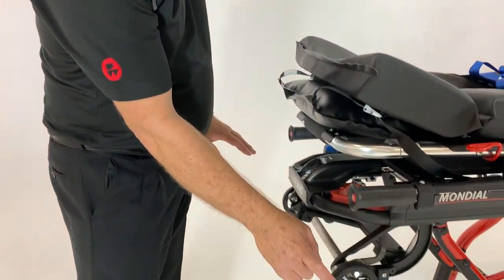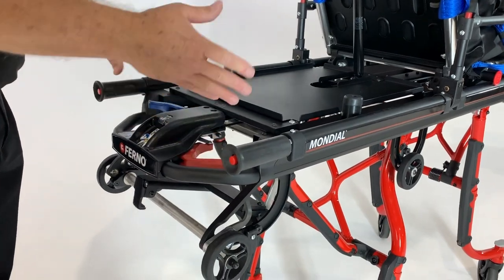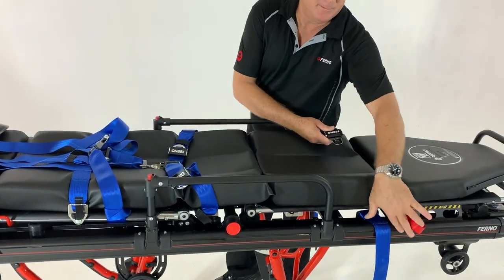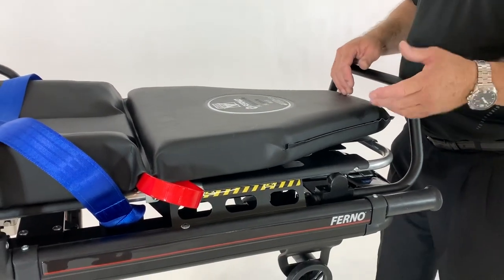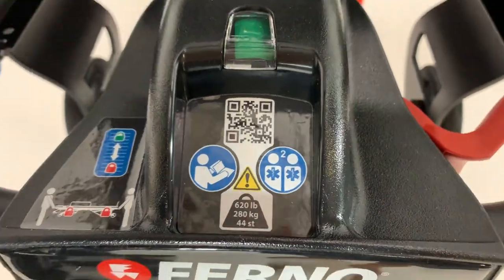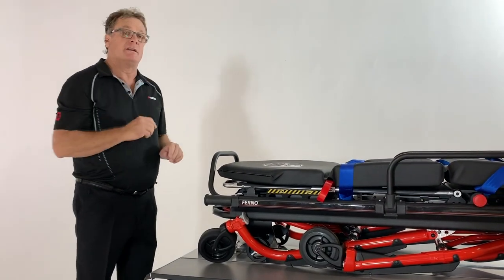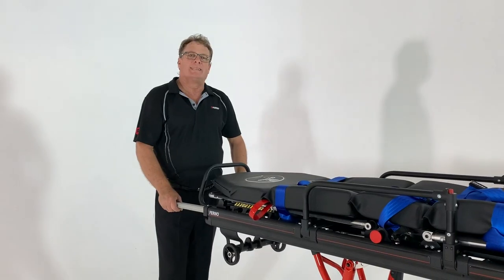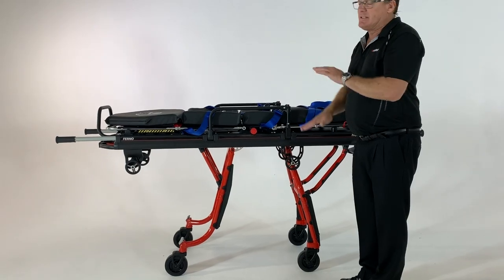Mondial Monobloc Familiarisation 1080HD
The Mondial Monobloc is a robust stretcher that punches above its weight. Weighing only 45kgs, the Mondial has has an impressive load capacity of 280 kg. This video is intended to walk Ferno Australia's customers through the features of the stretcher, and how to use it.